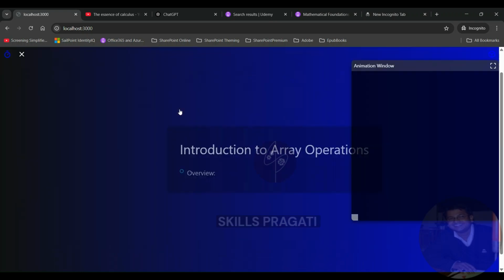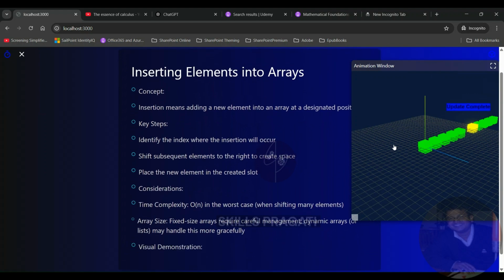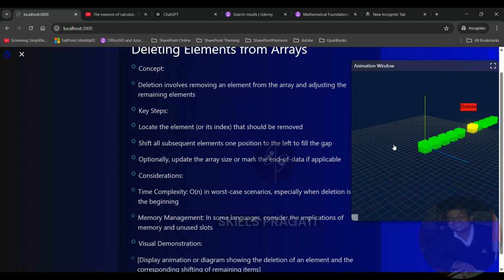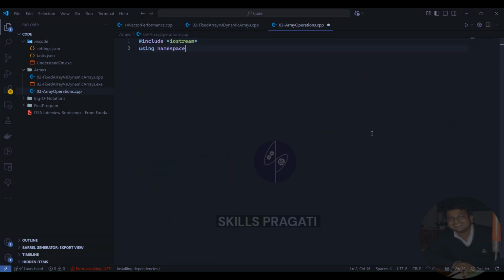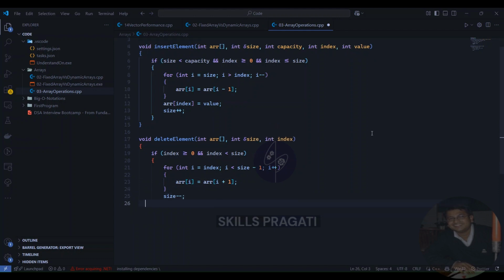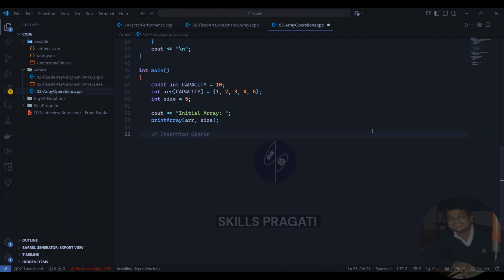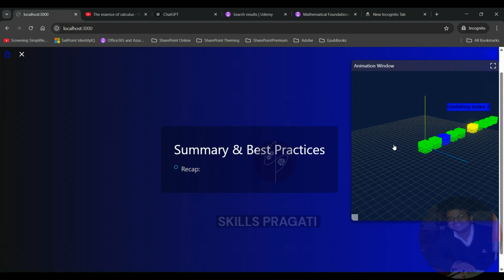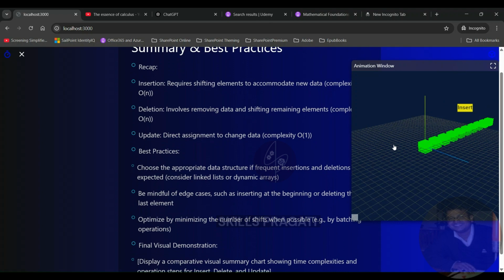04 Module02 - Arrays - Array Operations Insert, Delete, Update